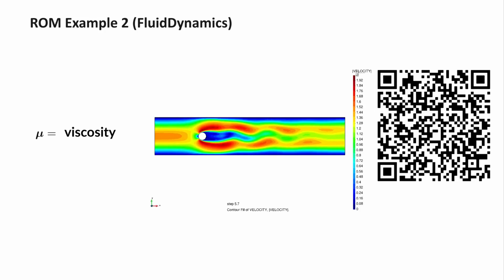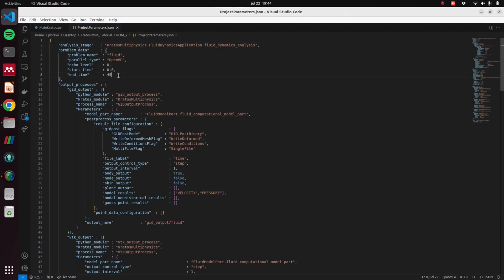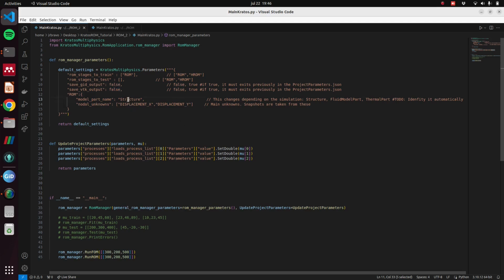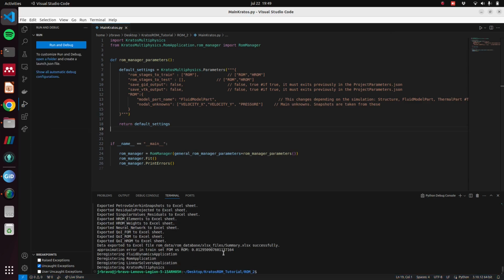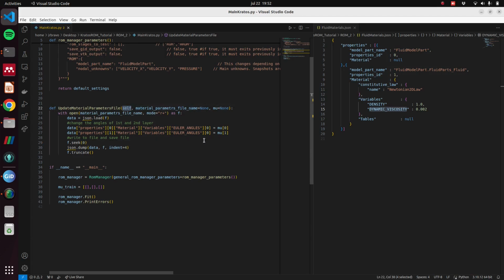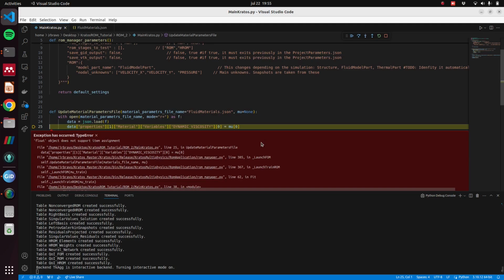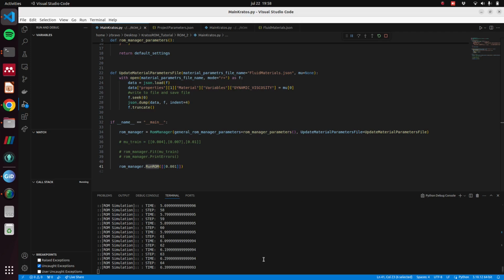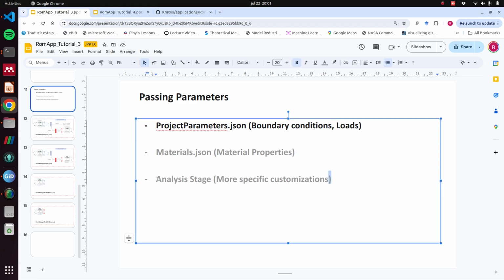Rom Tutorial 4: Fluid Dynamics Example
This time, we will show you the process to generate a full order model (FOM) and reduced order model (ROM) for a fluid simulation from begin to the end.